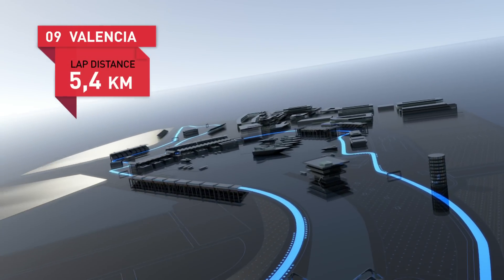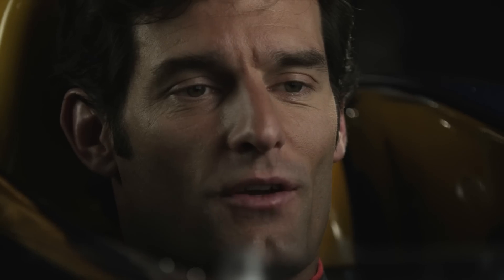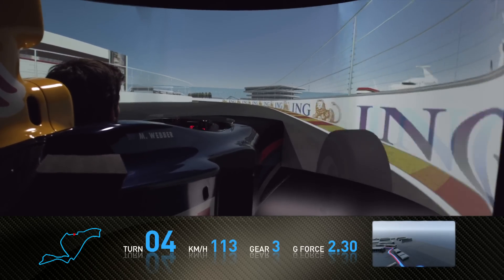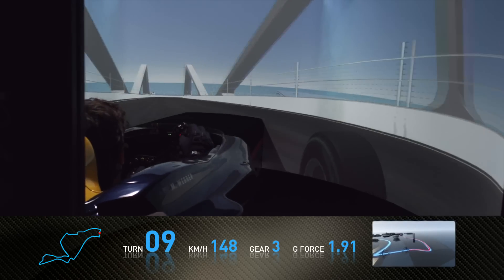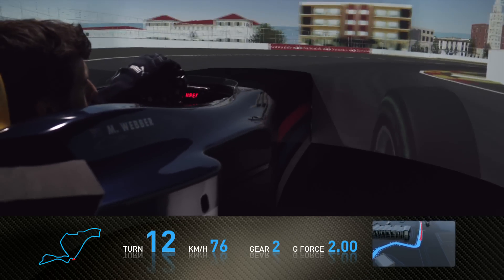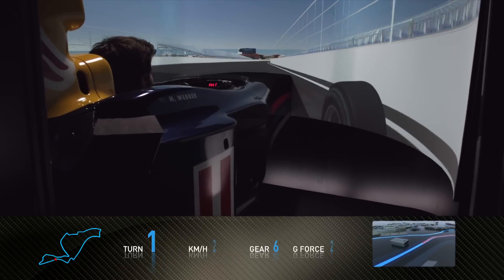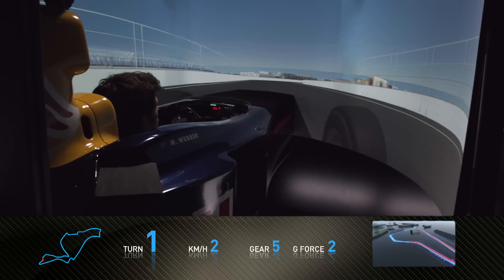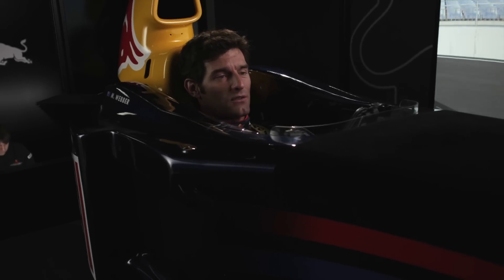F1 Track Simulator - Mark Webber at Valencia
Mark Webber talks you through a lap at Valencia in the Red Bull Simulator as he prepares for the European Grand Prix.

The custom-built Red Bull Racing simulator puts the driver on a 10-foot, hydraulically-controlled hexapod. Atop this platform is a 180 degree screen fed by three projectors, along with an exact recreation of the RB6 cockpit. All of these elements combine to create one of Formula One's most advanced simulators.